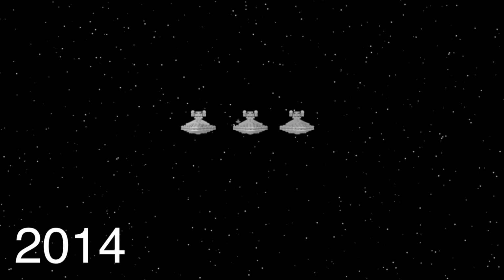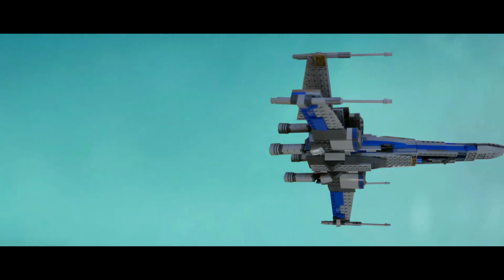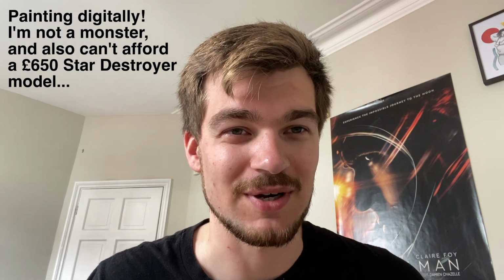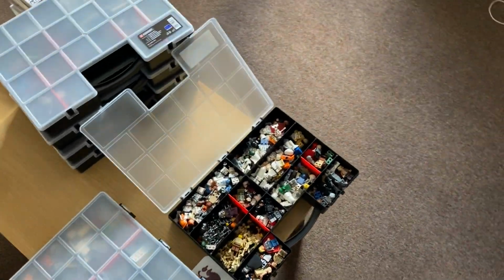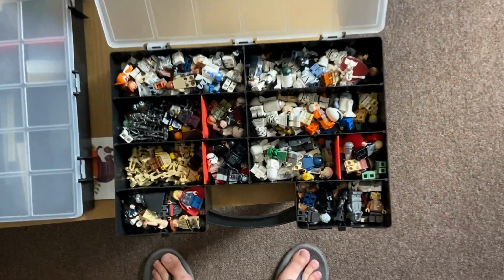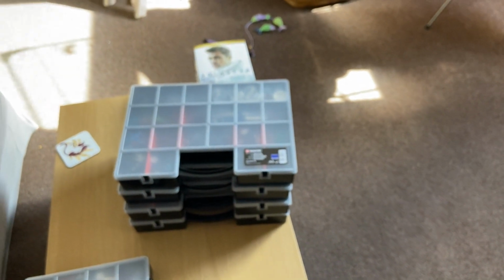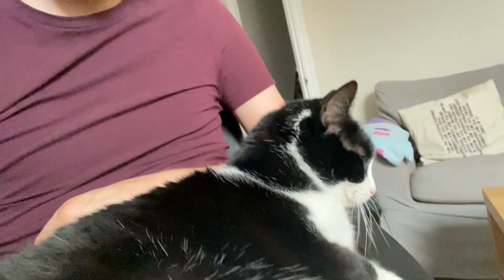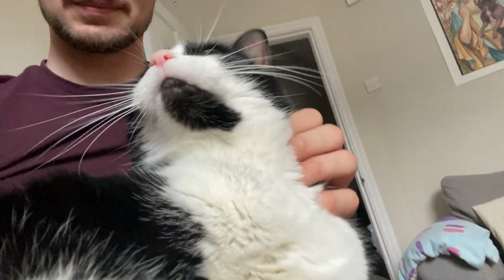MAKING SPACE BATTLES! | ChrisBricks Vlog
In this latest vlog, I learn new animation techniques and prepare for me next project to begin...